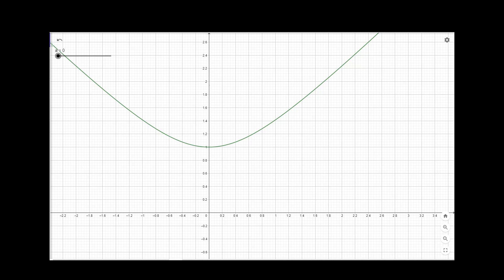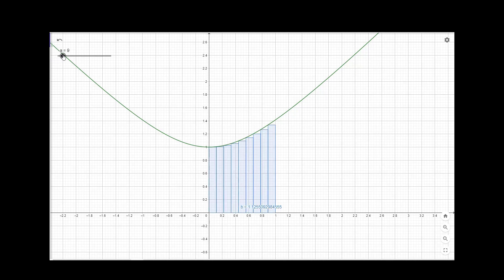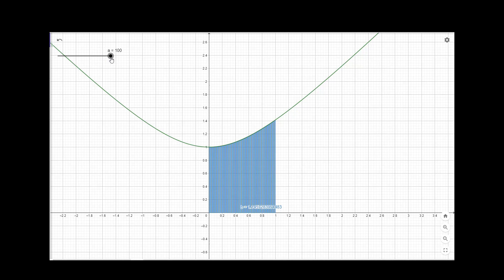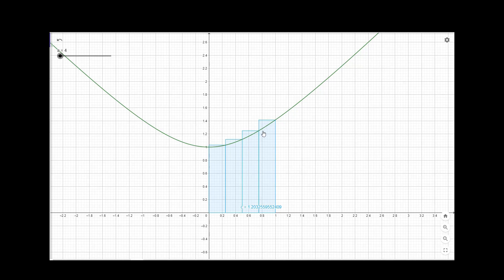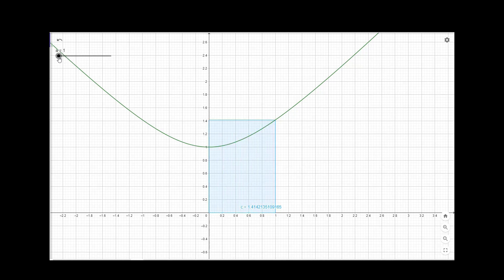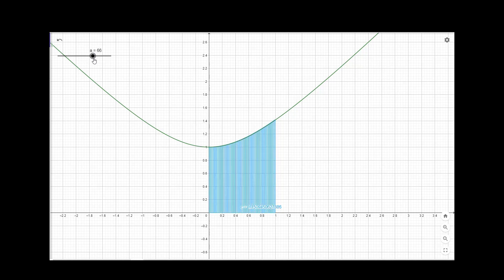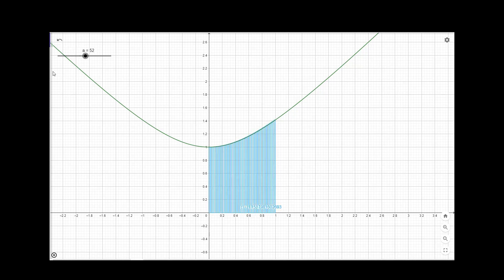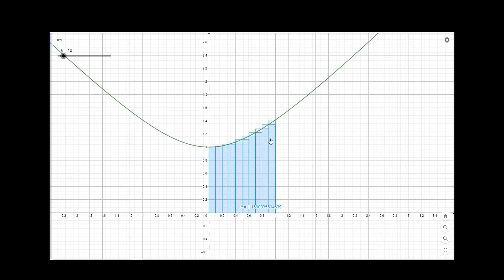Week 03 - Tutorial 04